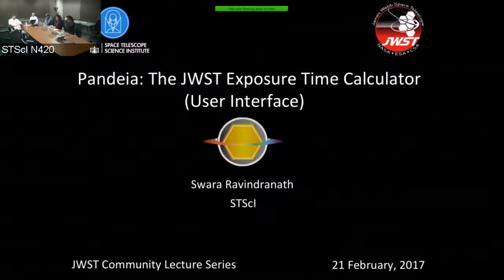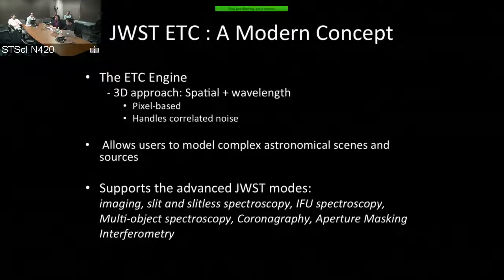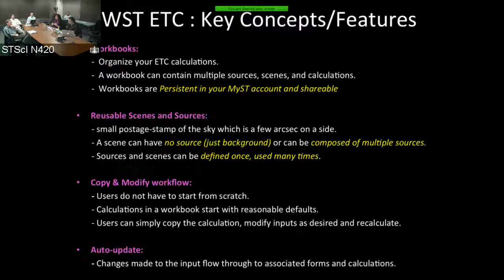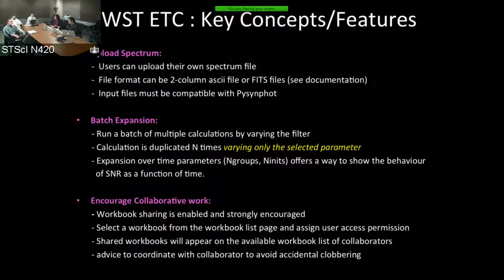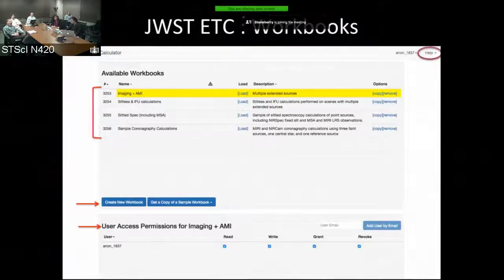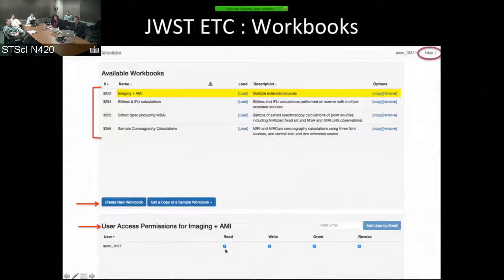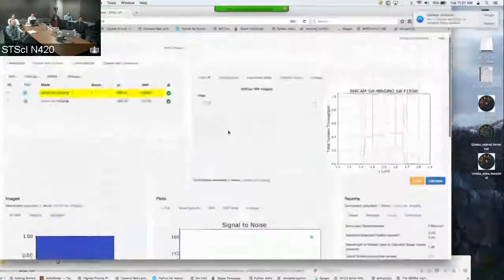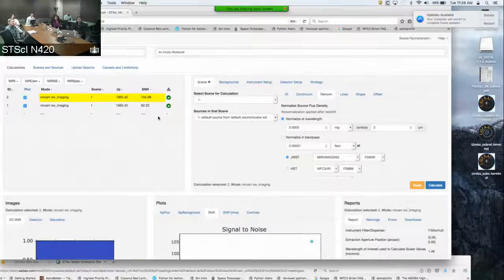JWST Exposure Time Calculator Tool Demonstration (2/21/17)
JWST Community Lecture on the "JWST Exposure Time Calculator Tool Demonstration" by Swara Ravindranath. Presented on February 21, 2017 at Space Telescope Science Institute (STScI).

Please Note: This video was created before the postponed Cycle 1 General Observer Call for Proposals (April 2018). As such, the tools or information in this video may have changed.

For the latest information on JWST tools and functionality, please consult JDox